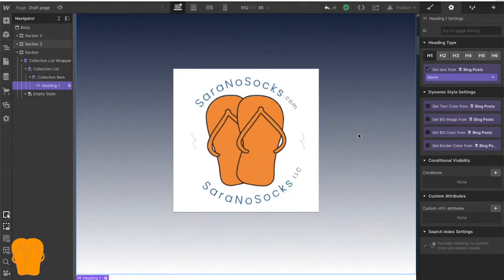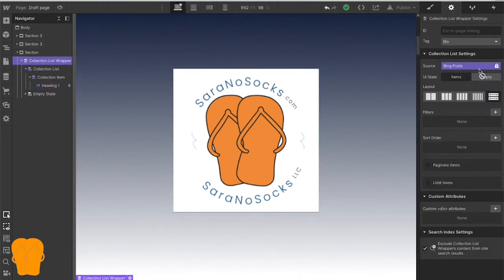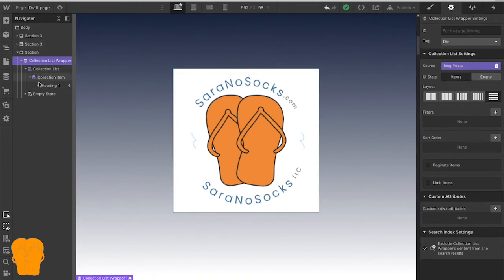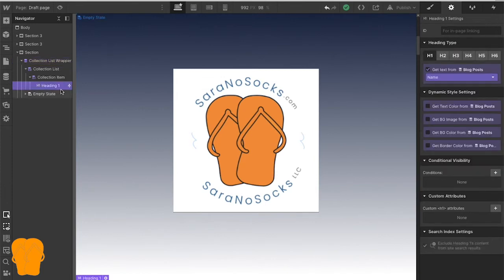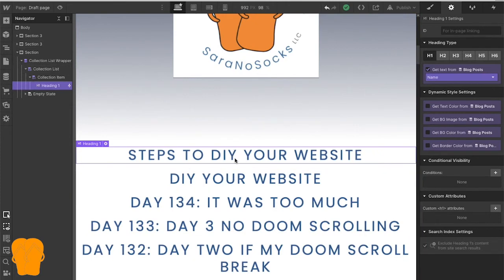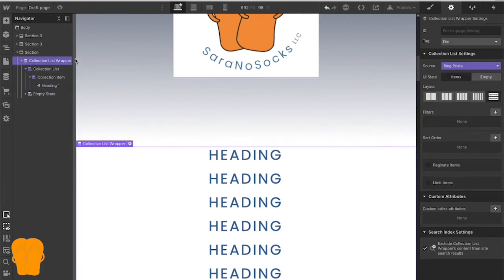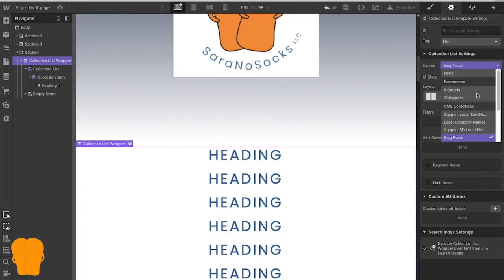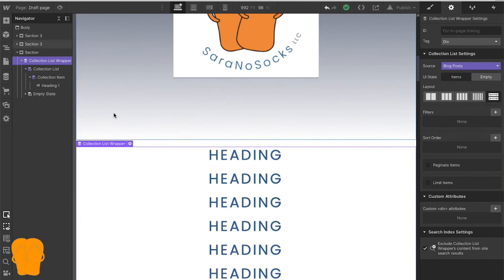DIY Webflow Tips: How to unlink a Collection List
In this video I share a quick tip on how to unlink/ unbind Collection Lists (CMS).

What other tutorials do you need to see?